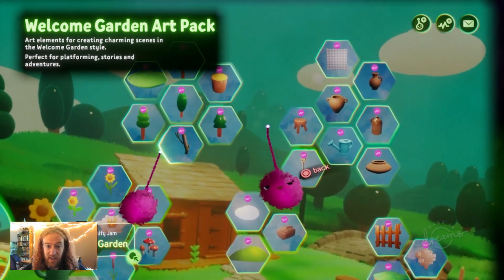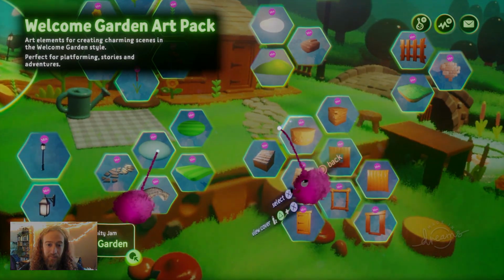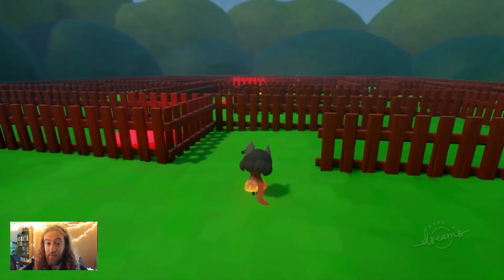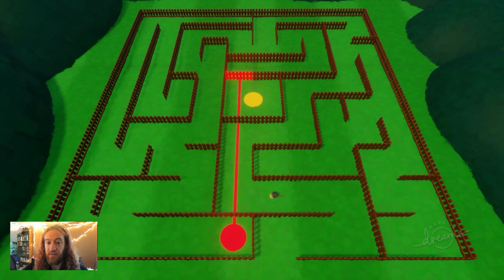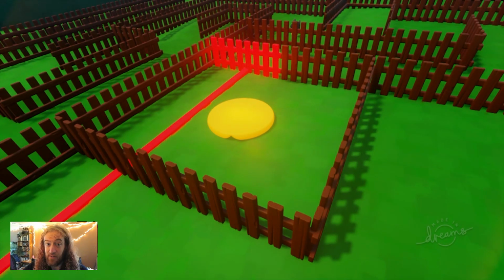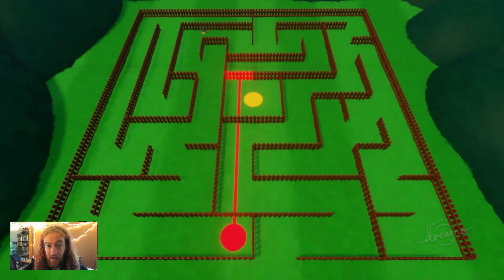Dreams PS4 Welcome Garden Jam - WIP of my Submission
I am in 3rd day of lockdown atm (20-MAR-20) and so have been spending some time working on my submission for the PS4 Dreams "Welcome Garden" Jam.

This is WIP and there is lots that is unfinished!